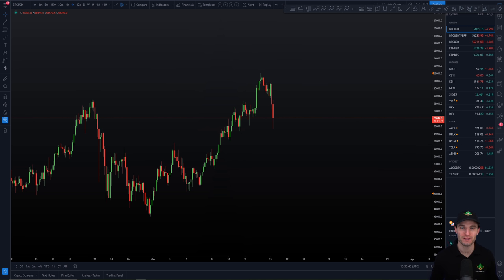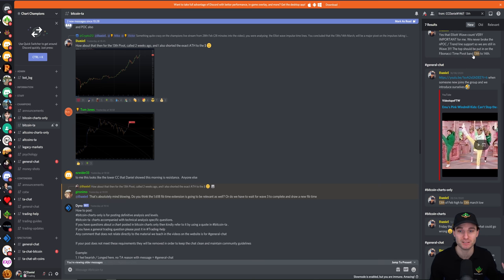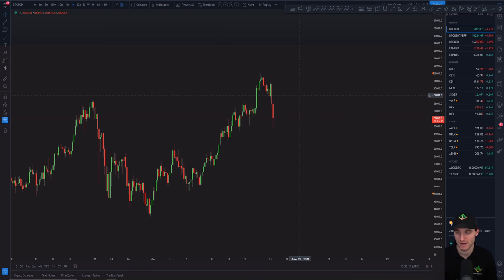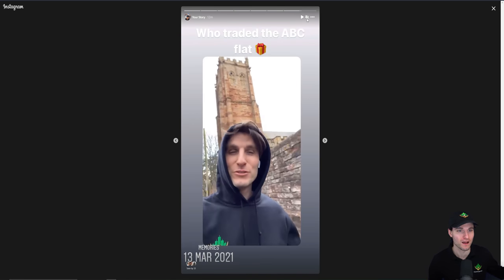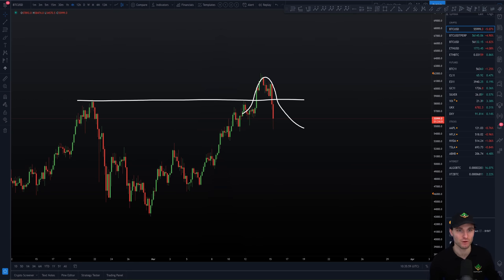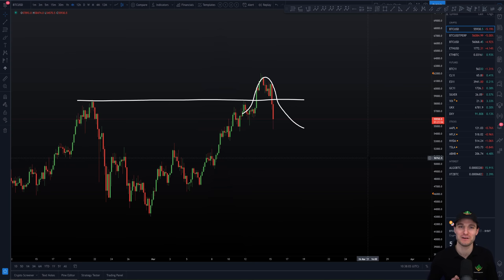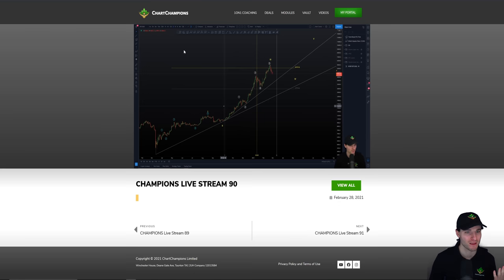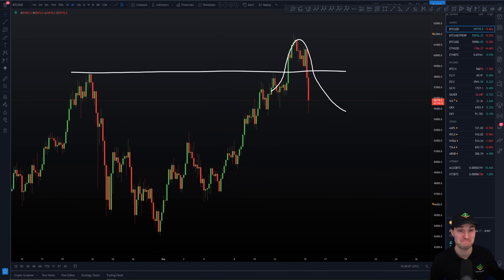🏆This is why I short Fibonacci BTC Time. Bitcoin Technical Analysis.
BTC Bitcoin Technical Analysis price live now today 15.3.21 $BTC rejected from the all time high of $62,000 I had my short within $1 of the all time high. I give some insights into how I knew this date was going to be key!!